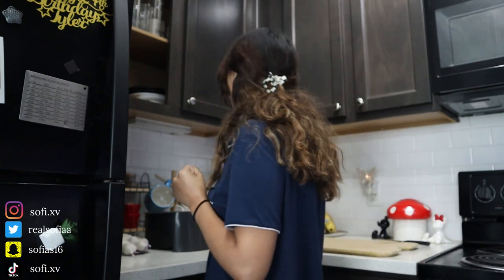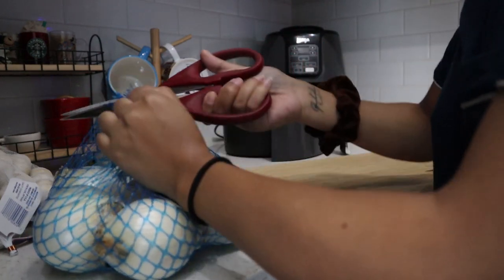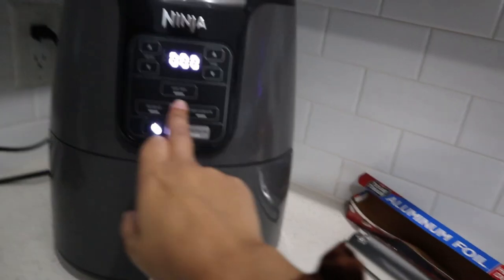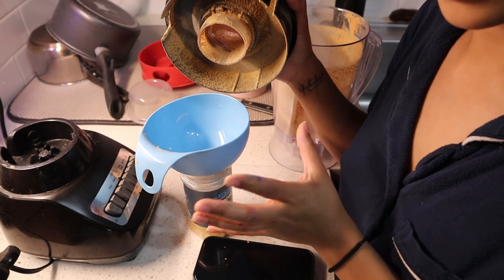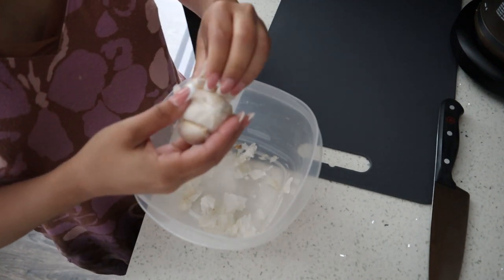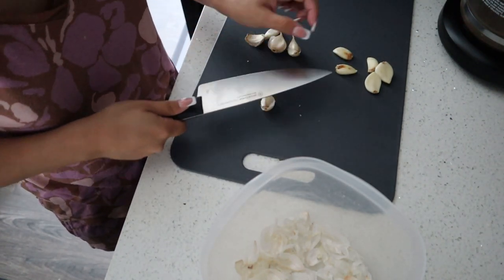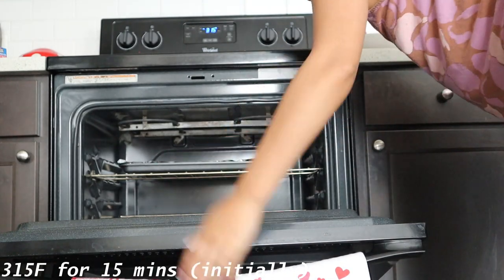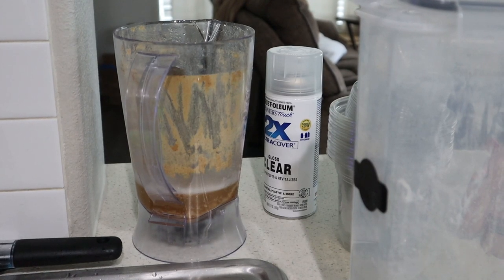How to make garlic powder and onion powder at home using a Ninja air fryer & Oven |with cooking time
Hopefully the time stamps did not confuse you! It was a lot of trial and error since there wasn't much on the internet. I had fun with the onion powder but the garlic was a nightmare! overall this was an amazing experience and i recommend you try it out for yourself or let the sun do its job, see you next time

Let’s be friends!

🦋 FAQ’S
Cameras: Canon EOS M50 & Canon G7 Mark II
iPhone: 14 Pro
Editing Programs I use: Filmora, Imovie
Microphone: Blue Yeti
Age: 24

With Luv,

Spicy Sof